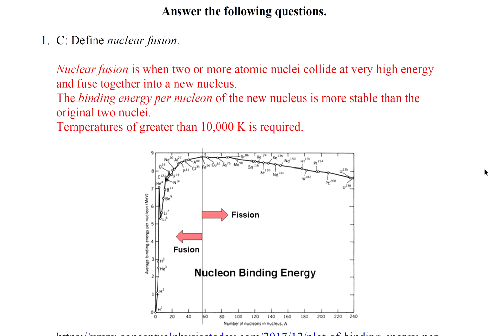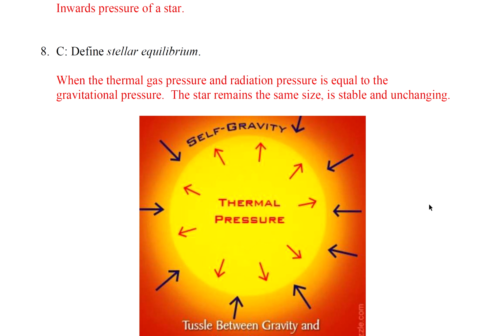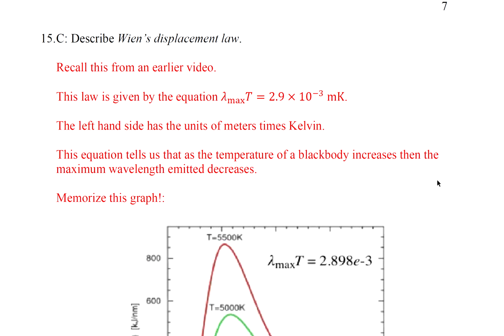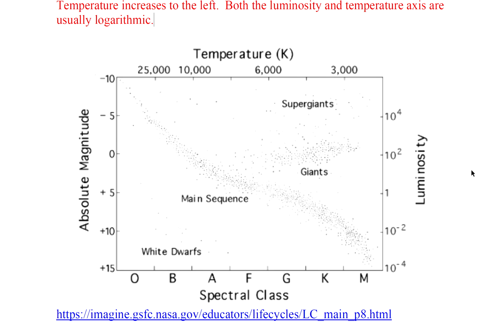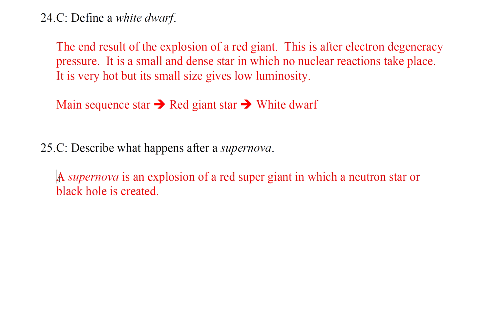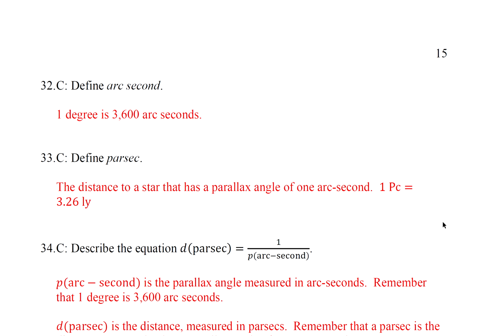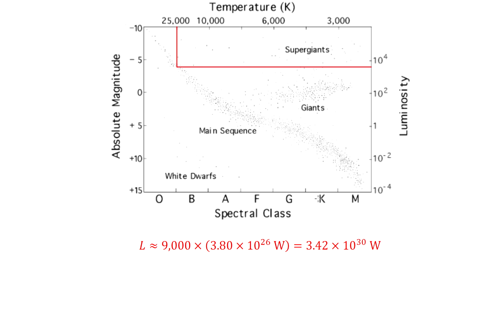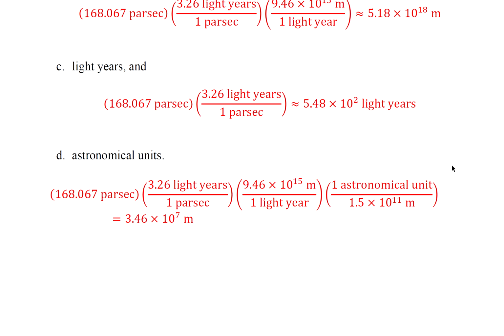AP Physics 2 Unit 15 - Fusion and Stars (with Free Worksheet)